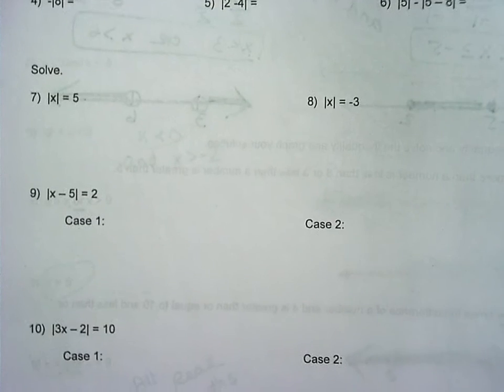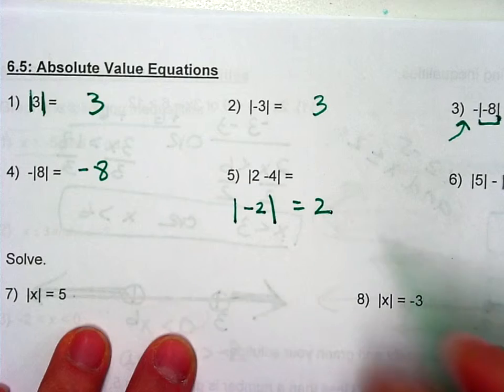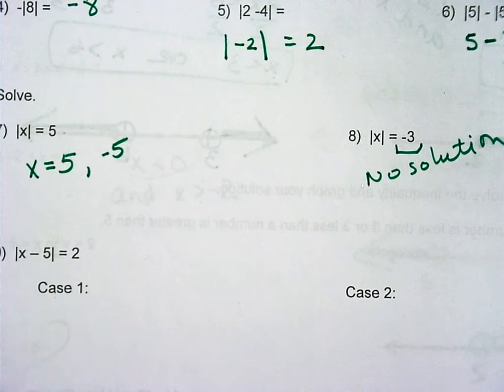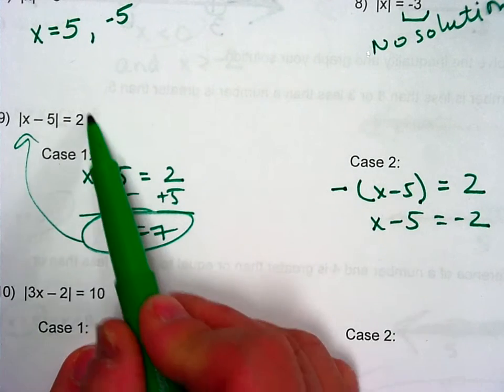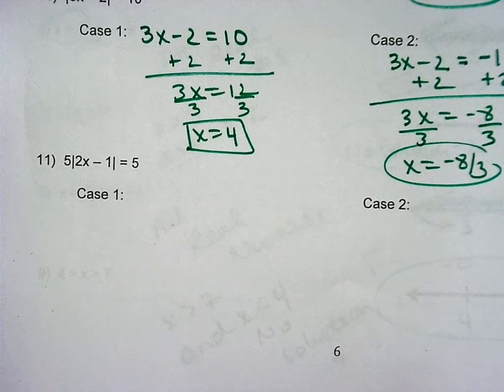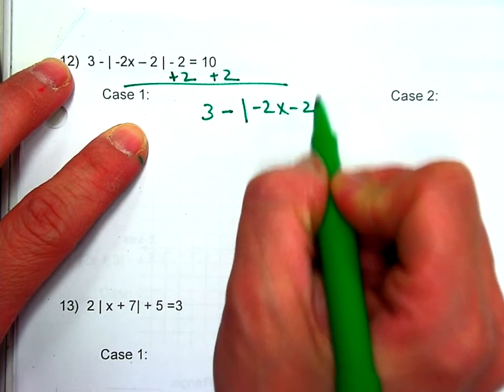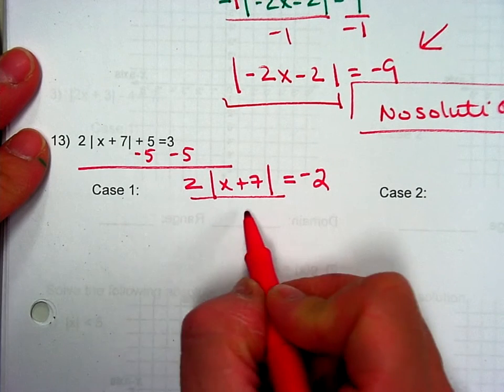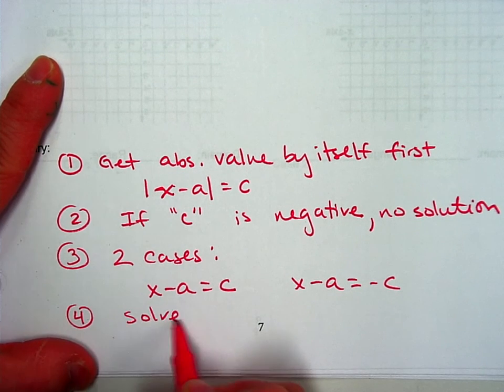Solve Abs Value Eq pg 6